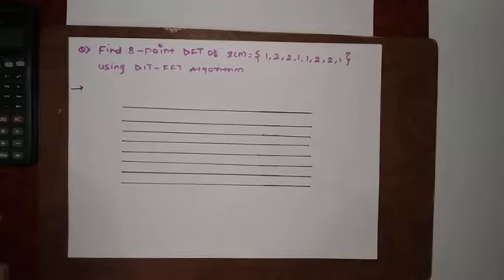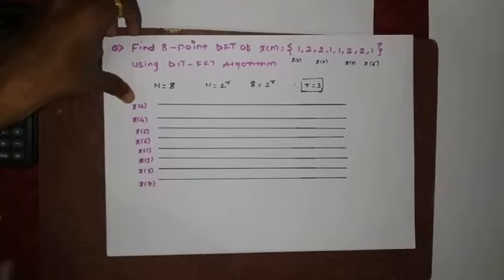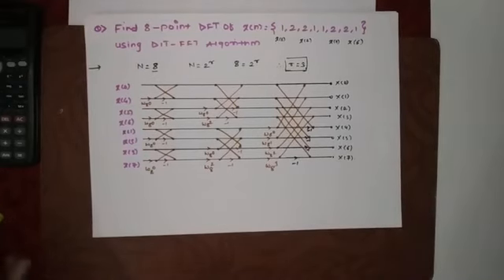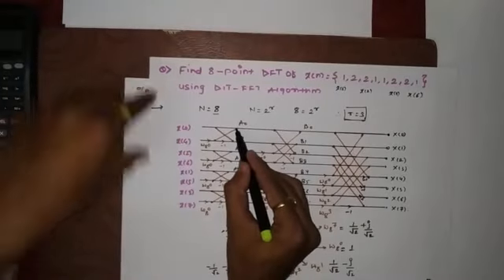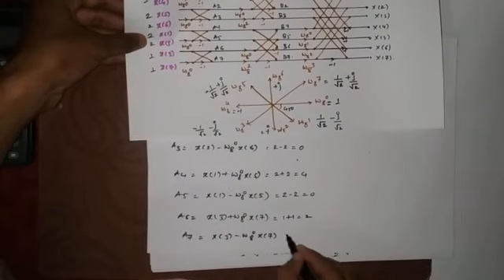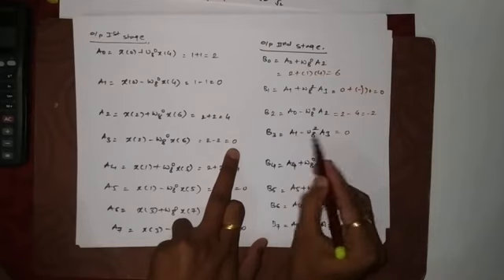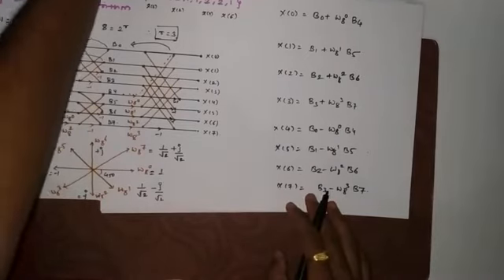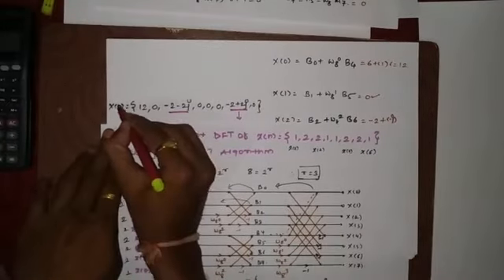#8 Point DFT using DIT-FFT Algorithm#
DFT using DITFFT# # solved example on 8 point dft#
Hello friends, in this segment we will discuss about how to find 8 point dft using DITFFT algorithm.

Santosh Tondare